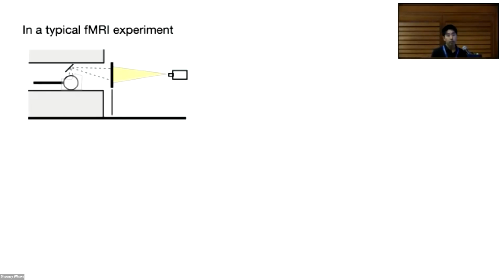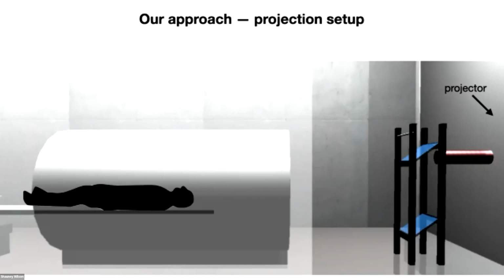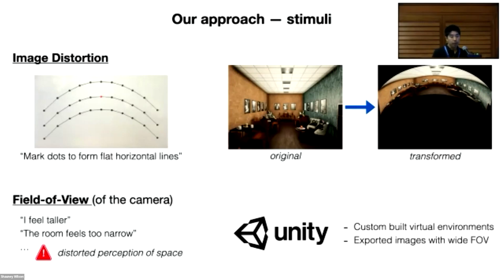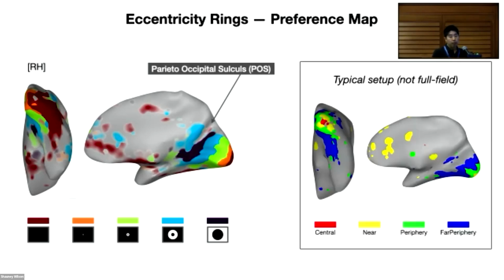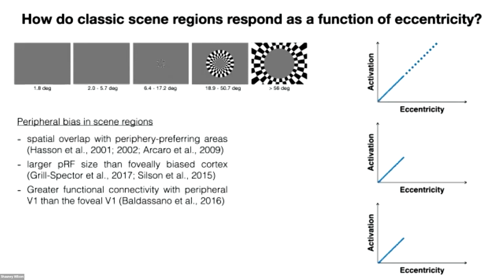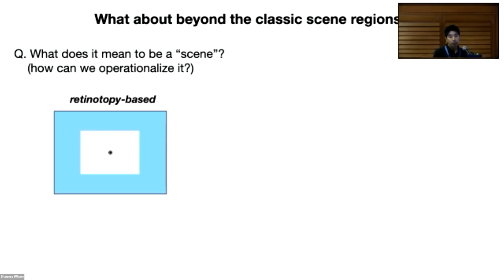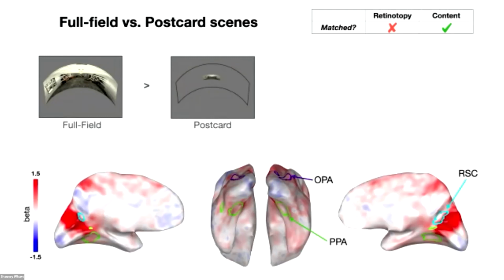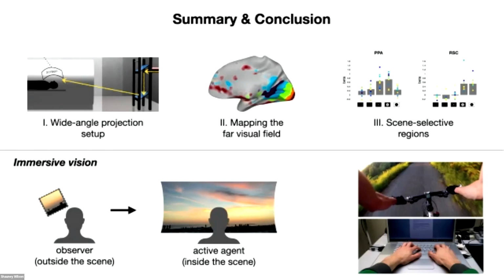Full-field fMRI: a novel approach to study immersive vision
Jeongho Park, et al., Talk presented at Vision Sciences Society 2022. Traditional functional magnetic resonance imaging (fMRI) setups are limited to presenting scenes like postcards in the central 10-15 degrees of the visual field. Here, we develop a method for ultra-wide angle visual presentation in the scanner, and explore how the brain processes visual scene information when presented with immersive first-person views.